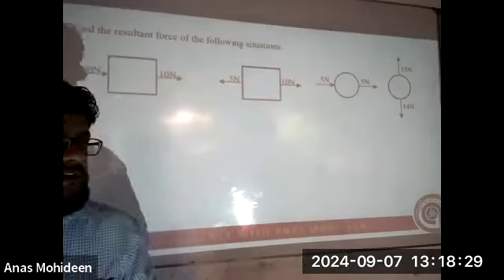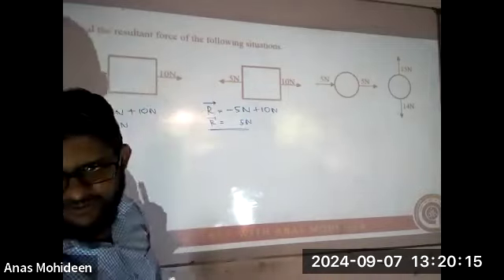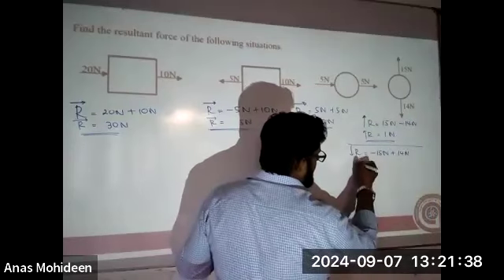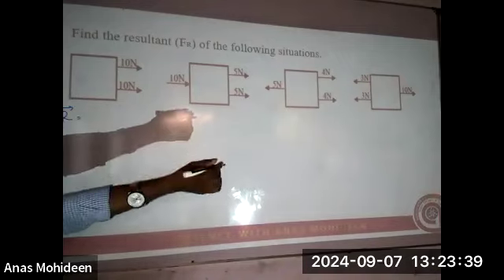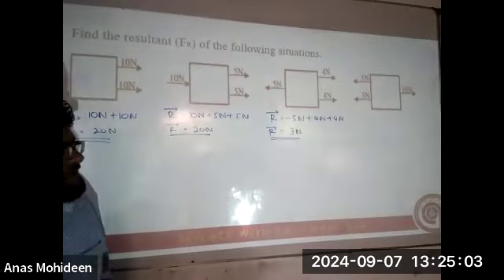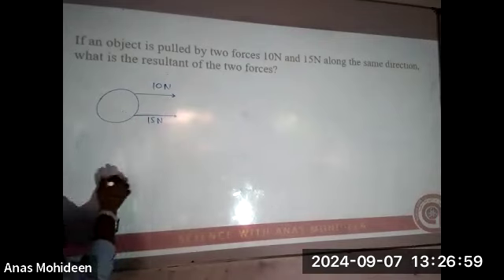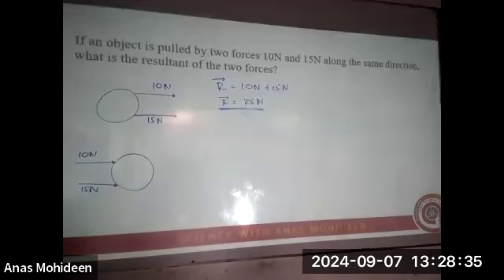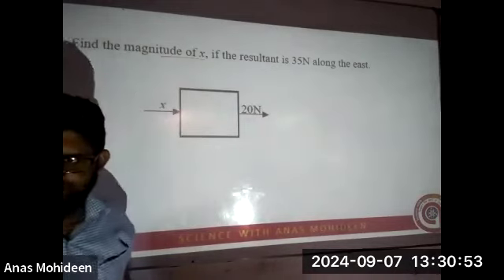G10 | Q&As | RESULTANT FORCE | ANAS MOHIDEEN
Learn how the Resultant Forces work in questions.